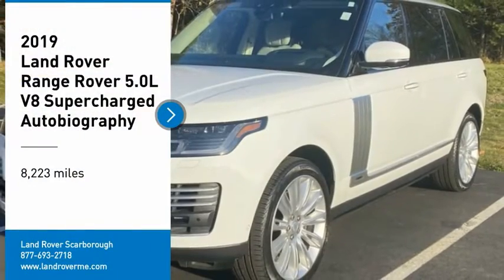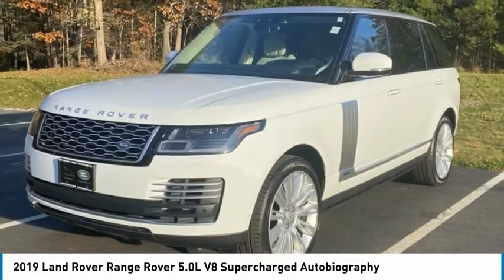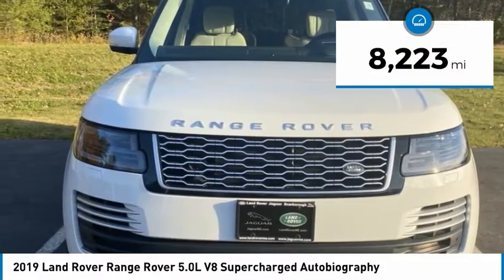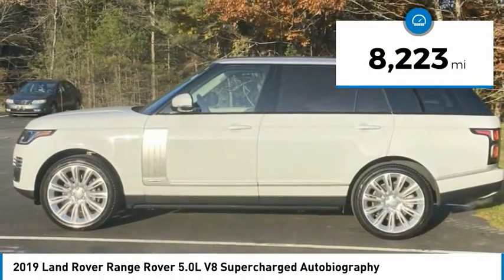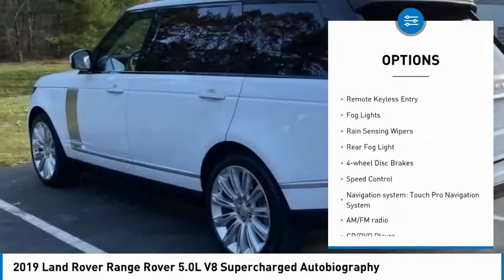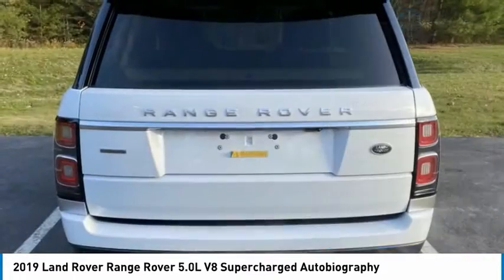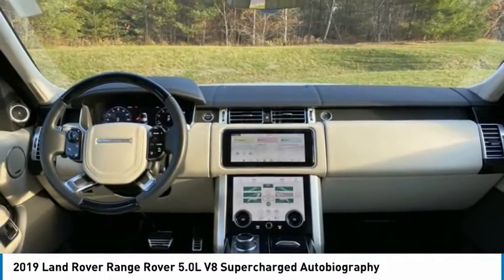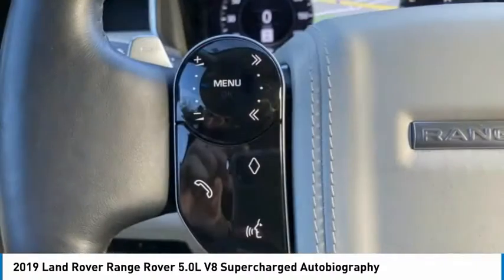2019 Land Rover Range Rover Autobiography LWB LP1865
2019 Land Rover Range Rover 5.0L V8 Supercharged Autobiography

* Free Home Delivery *, * Contactless Purchase Available *, Accident-Free Carfax, One Owner, Certified Pre-Owned, Range Rover 5.0L V8 Supercharged Autobiography LWB, 4D Sport Utility, 5.0L V8 Supercharged, ZF 8-Speed Automatic, 4WD, White, Almond/Espresso/Almond/Ivory w/Perforated Semi-Aniline Leather Seat Trim, 24-Way Heated & Cooled Front Bucket Seats, 3.31 Axle Ratio, 360 Parking Aid, A/V remote, Adaptive suspension, Auto High-beam Headlights, Auto tilt-away steering wheel, Auto-dimming door mirrors, Auto-dimming Rear-View mirror, Auto-leveling suspension, Automatic temperature control, Blind Spot Assist, Blind spot sensor: Blind Spot Assist active, Brake assist, CD/DVD Player, Delay-off headlights, Distance pacing cruise control: Adaptive Cruise Control with Stop and Go, Door auto-latch, Driver Condition Monitor, Dual front impact airbags, Dual front side impact airbags, Emergency communication system: InControl Protect, Entertainment system, Exterior Parking Camera Rear, Four wheel independent suspension, Front dual zone A/C, Front fog lights, Garage door transmitter: HomeLink, Genuine wood console insert, Genuine wood dashboard insert, Genuine wood door panel insert, Head restraints memory, Headlight cleaning, Headphones, Heads-Up Display, Heated door mirrors, Heated front seats, Heated rear seats, Heated steering wheel, High Speed Emergency Braking, Lane Keep Assist, Memory seat, Navigation system: Touch Pro Navigation System, Occupant sensing airbag, Overhead airbag, Park Assist, Perforated Semi-Aniline Leather Seat Trim, Power door mirrors, Power driver seat, Power moonroof, Power passenger seat, Premium audio system: Meridian, Radio: 1700W Meridian Signature Sound System, Rain sensing wipers, Rear air conditioning, Rear audio controls, Rear dual zone A/C, Remote keyless entry, Split folding rear seat, Steering wheel memory, Steering wheel mounted A/C controls, Steering wheel mounted audio controls, Sun blinds, Traffic Sign Recognition & Adaptive Speed Limiter, Turn signal indicator mirrors, Ventilated front seats, Ventilated rear seats, Wheels: 21 7 Split-Spoke w/Light Silver Diamond.brbrCARFAX One-Owner. Clean CARFAX. Certified. White 2019 Land Rover Range Rover 5.0L V8 Supercharged Autobiography LWB 4WD ZF 8-Speed Automatic 5.0L V8 SuperchargedbrbrIf you are looking for a no pressure and straight forward transaction, then trust the Goodwin name and over 80 years experience to deliver you a quality pre-owned vehicle. Recent Arrival!brbrLand Rover Approved Certified Pre-Owned Details:brbr * Vehicle Historybr * Warranty Deductible: $0br * Roadside Assistancebr * Up to 1-year/Unlimited Miles or 2-year/100,000 Miles (whichever occurs first) Vehicle must have minimum one year of coverage at point of salebr * 165 Point Inspectionbr * Transferable WarrantybrbrAwards:br * ALG Residual Value Awards, Residual Value AwardsbrCall Goodwin's Jaguar Land Rover Scarborough today at to schedule a test drive!